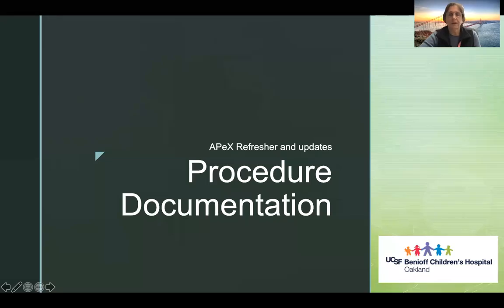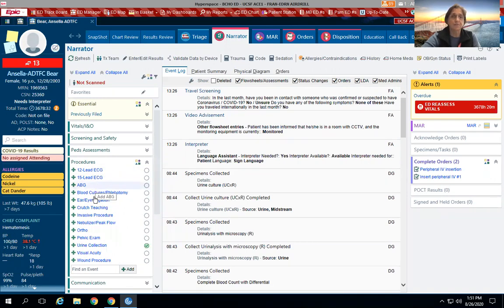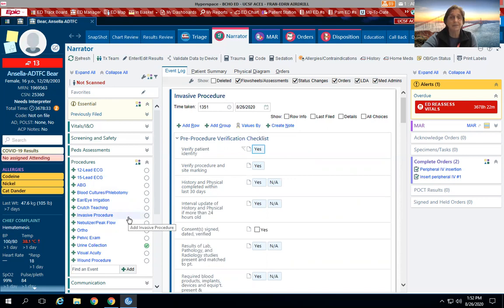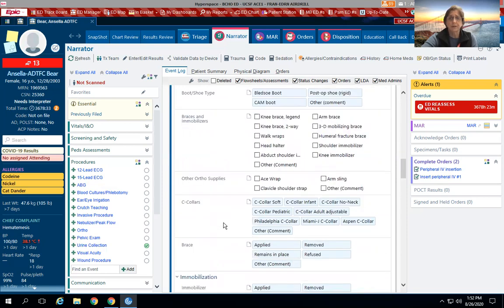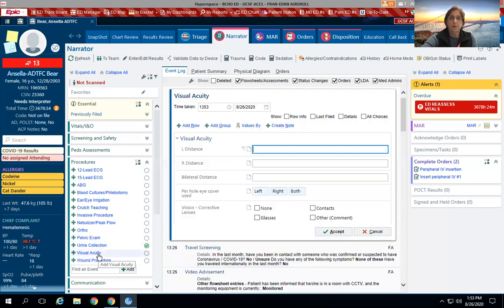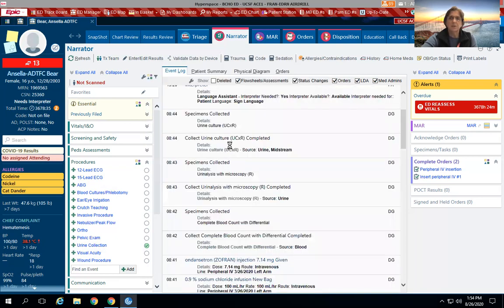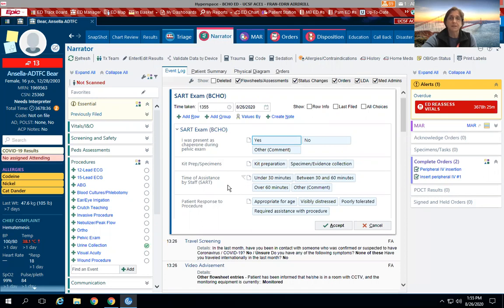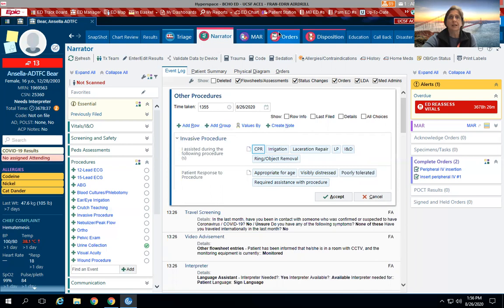APeX Updates and Refresher: Procedure Documentation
One of 3 video updates for Healthstream